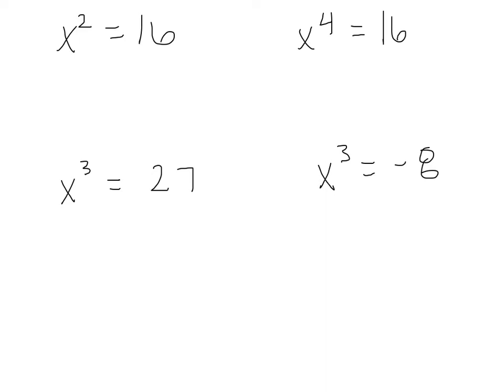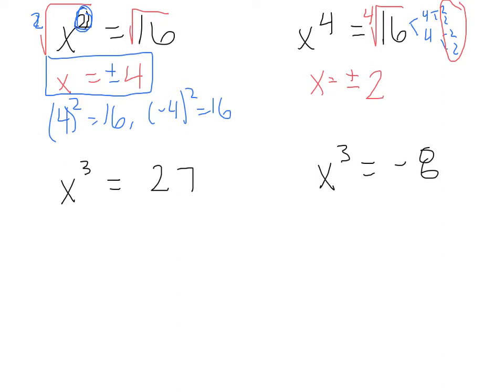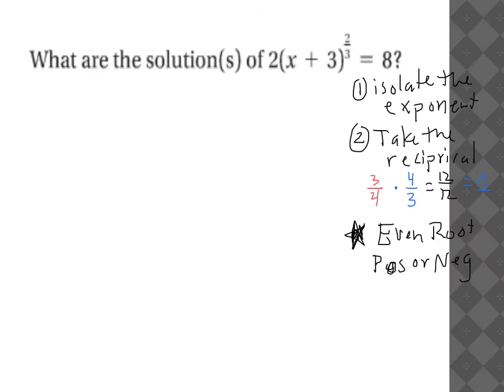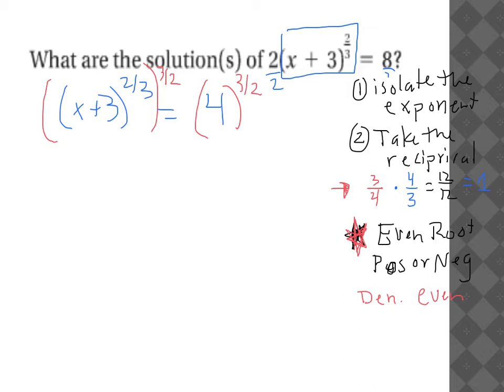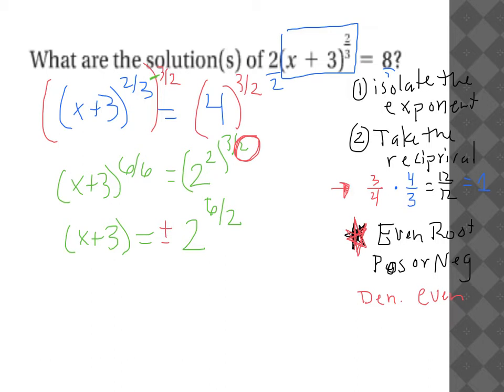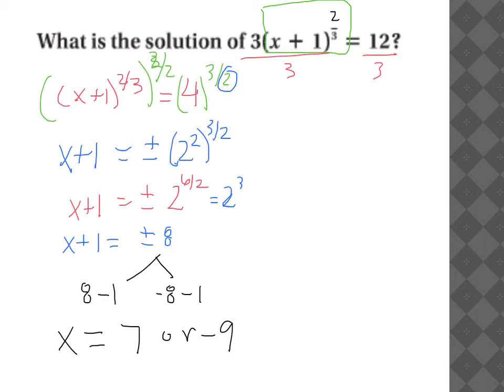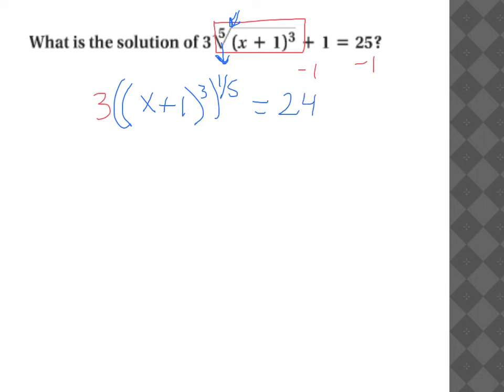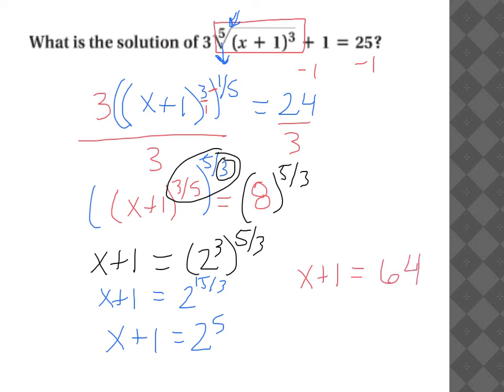Algebra 2 6.5 part 2